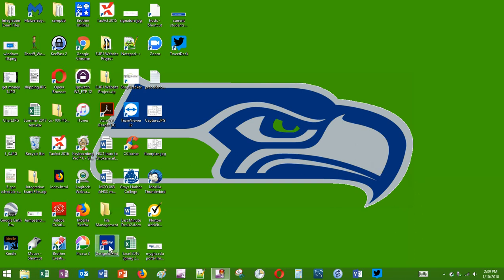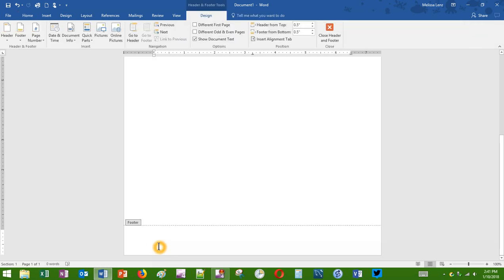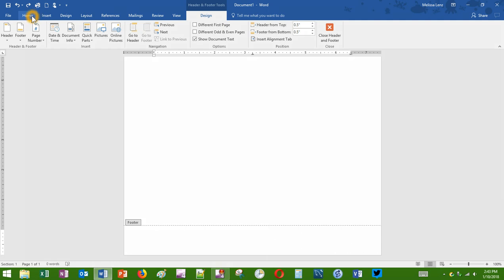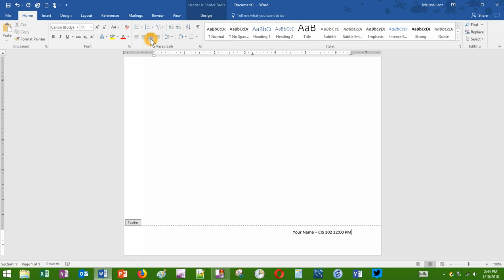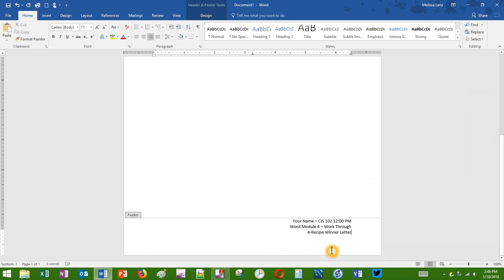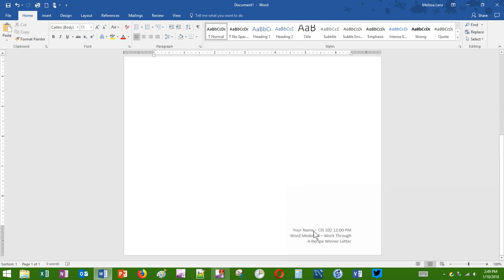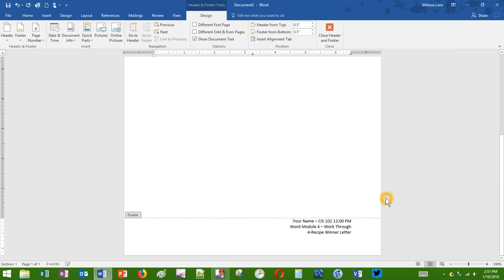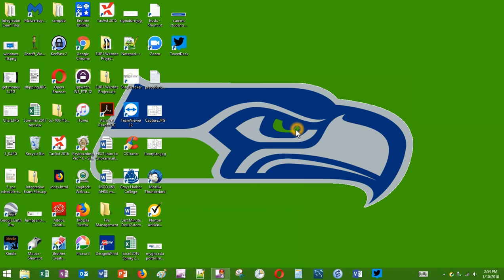Add a Footer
This video will show you how to add a footer to a Word document